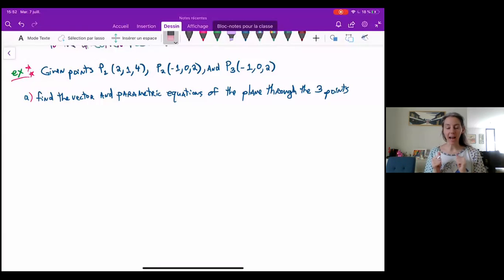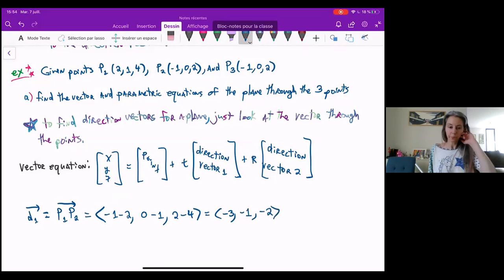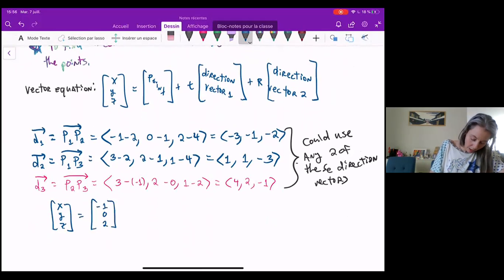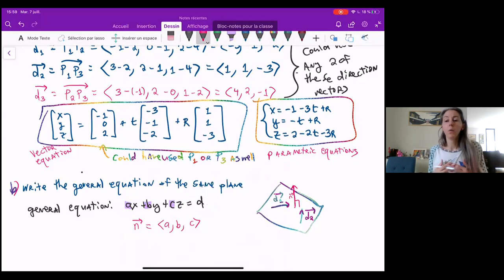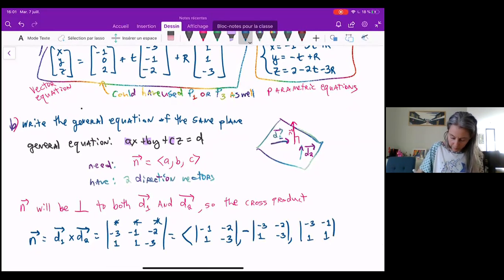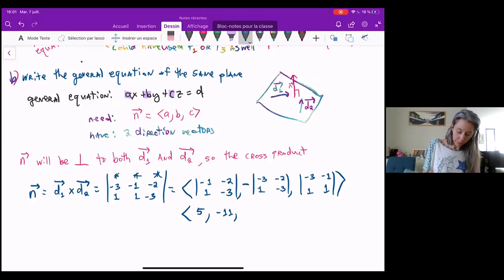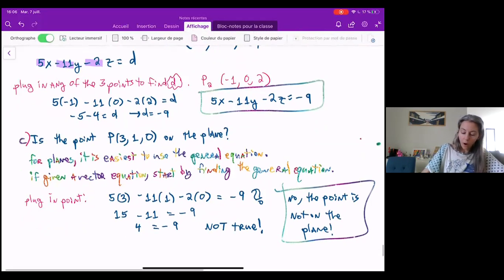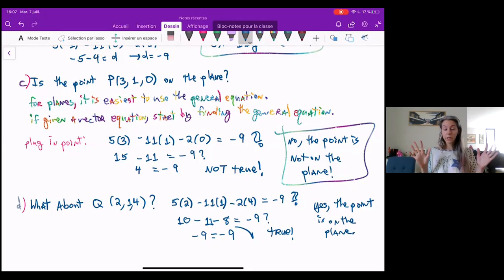Plane Through Three Points